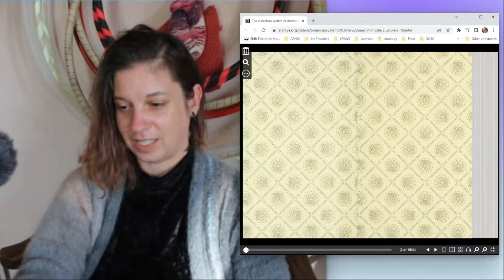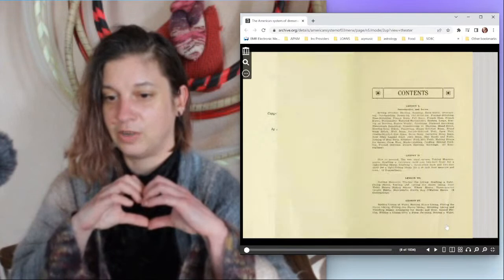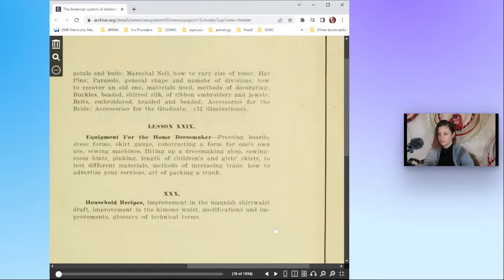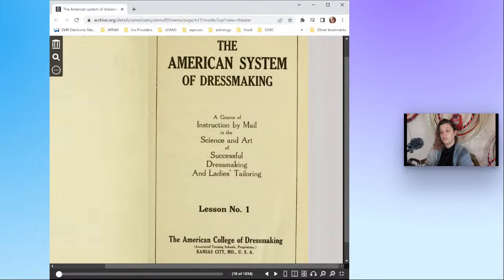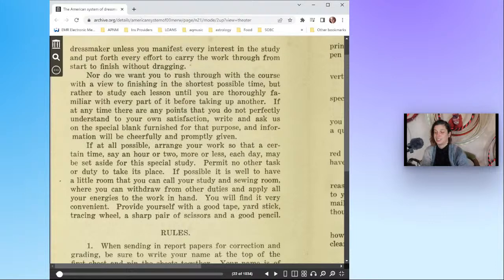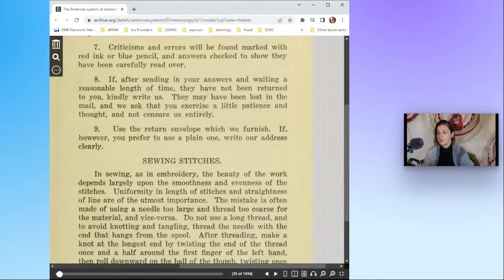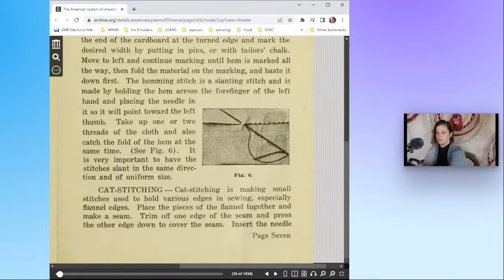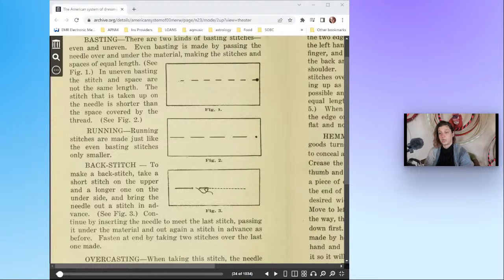Lessons from the American System of Dressmaking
After a marginally successful attempt to draft the 7 gore skirt.  It may be helpful to start at the beginning of the manual to see if we can have better luck at the riding skirt.

***No medical advice, no legal advice** Entertainment and educational purposes only.

Set UP: Camera : Canon Rebel SL1 with stock lens
Mic : Rhode Video Micro